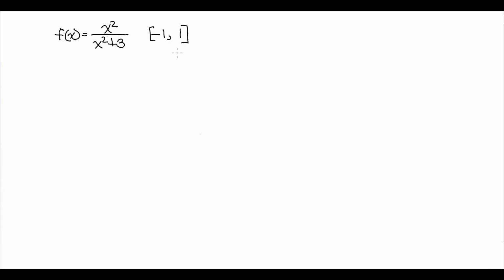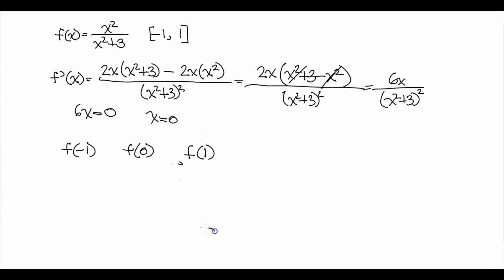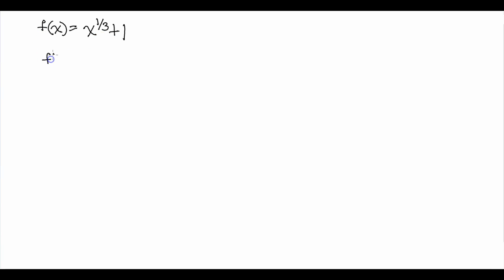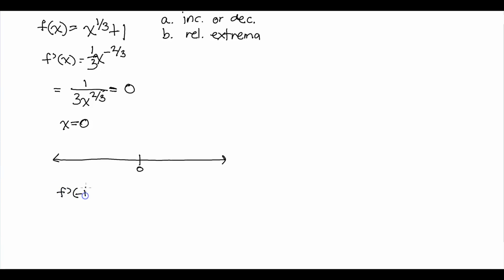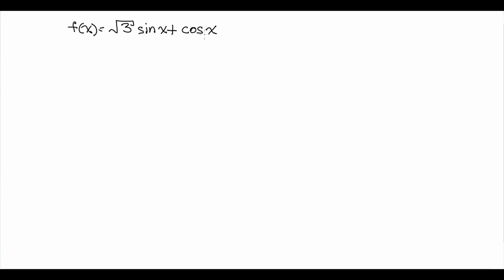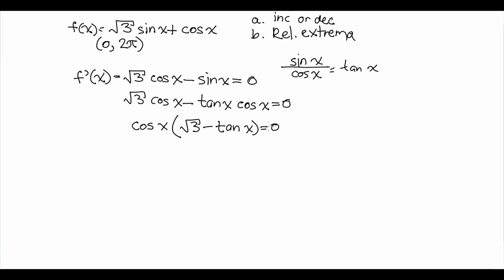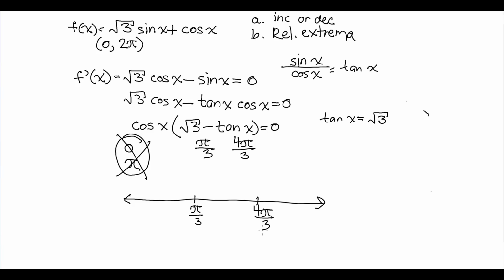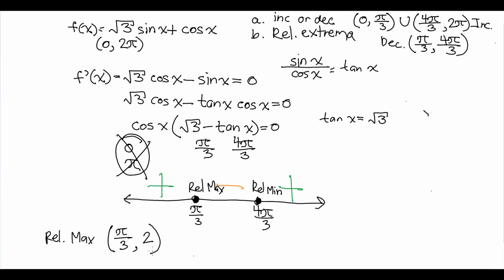Calculus 3.1B: First Derivative Test Problem Solving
THERE IS AN ERROR IN THE VIDEO! When I did the last trig problem, I found the wrong extraneous solutions ( I solved sin x=0). The real extraneous solutions, are x=pi/2 and 3pi/2, but they are extraneous and do not affect the final answer. IT WAS AN ACCIDENT AND AN INNOCENT MISTAKE! I still know my trig!